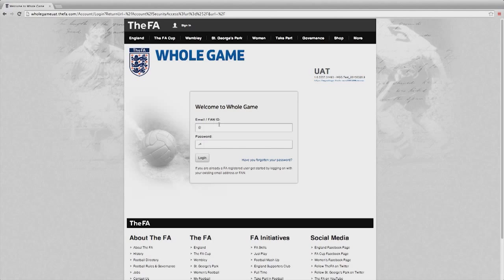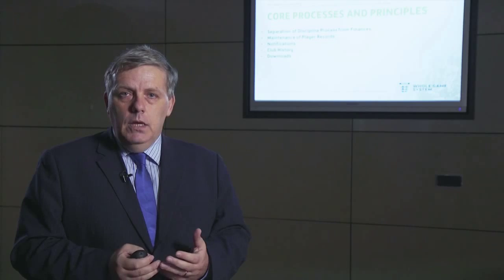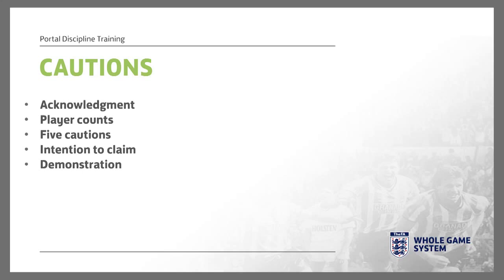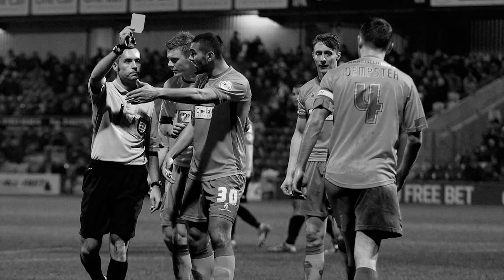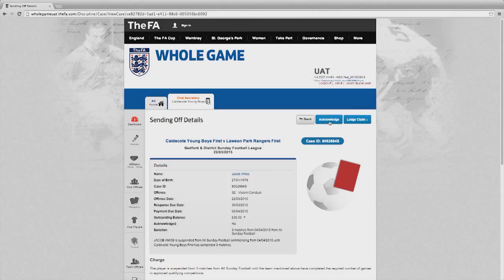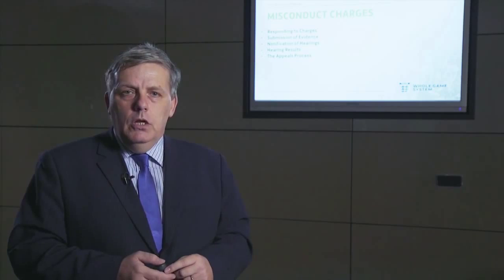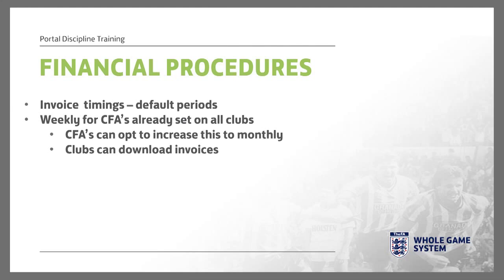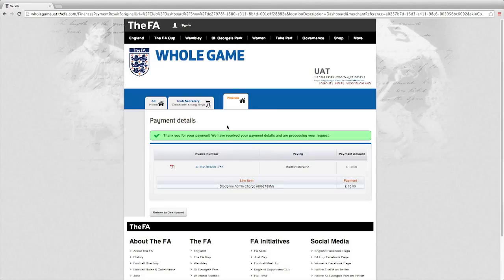How to use the Whole Game System to process discipline (full guide)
This video will provide you with a guide to all of the processes involved in dealing with discipline using the Whole Game System.